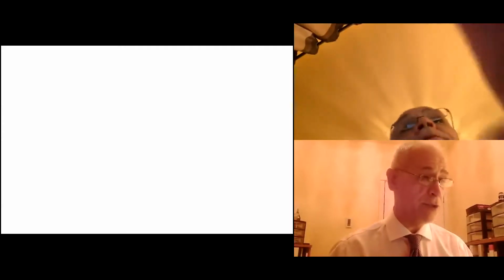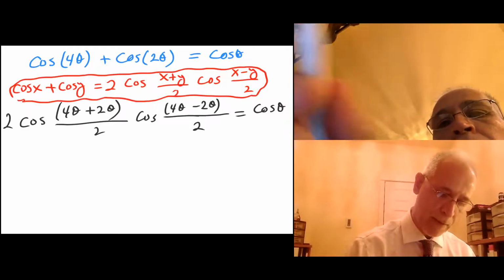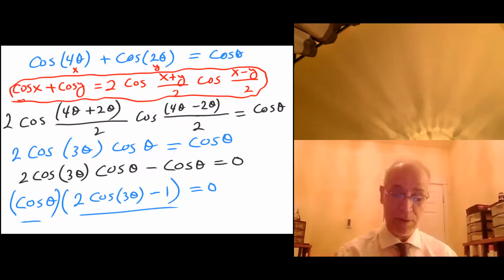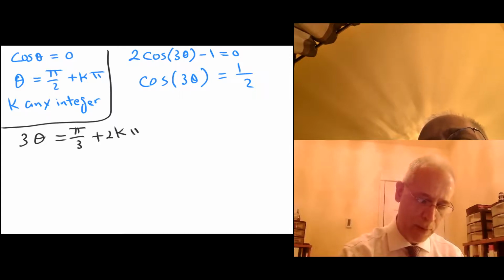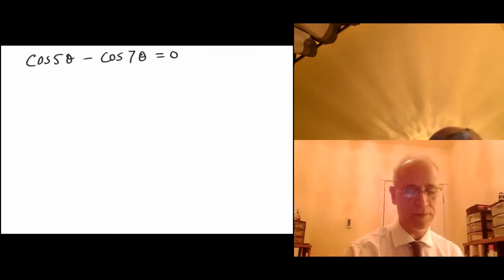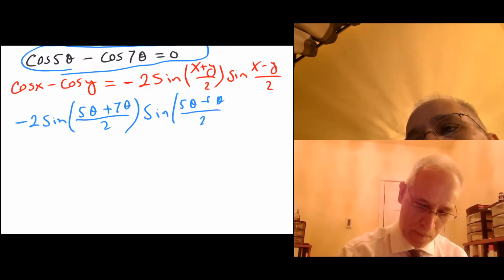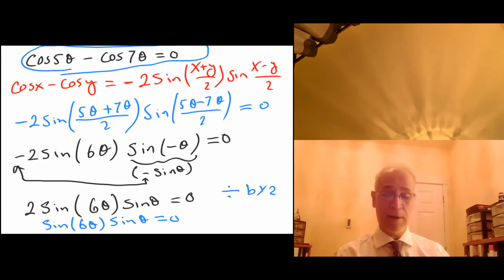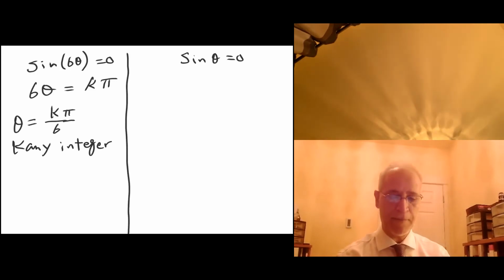Math 142 Sum to Product example 3 & 4